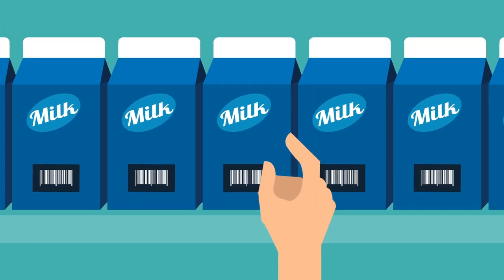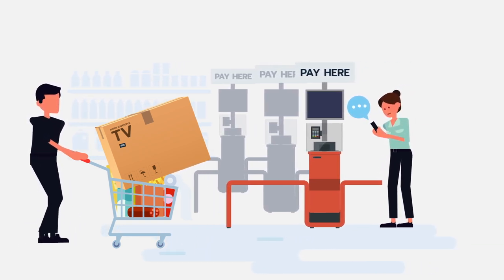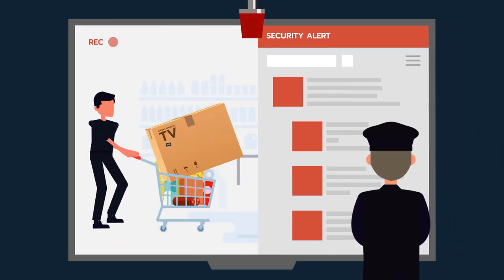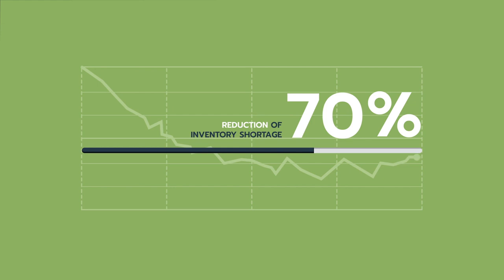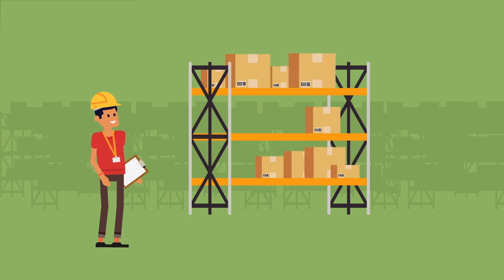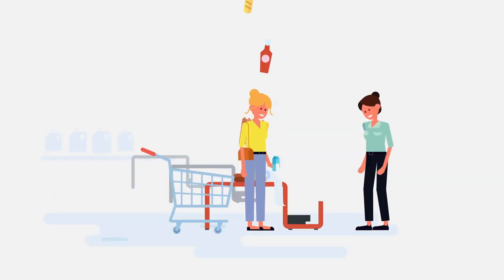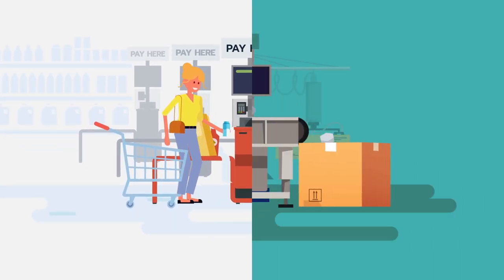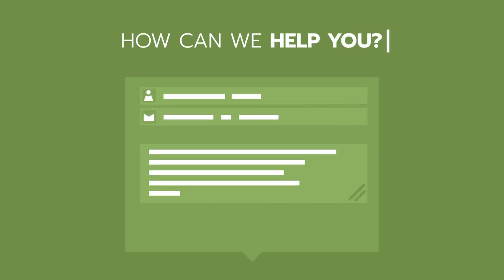POSeidon Control System Animated video (short version)